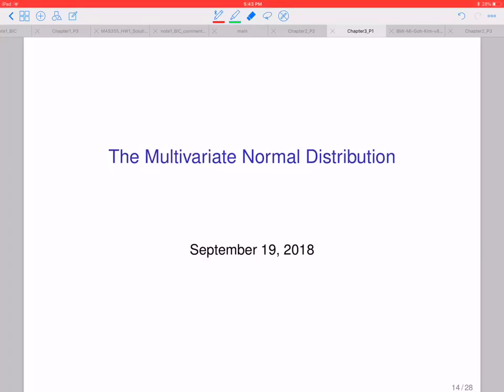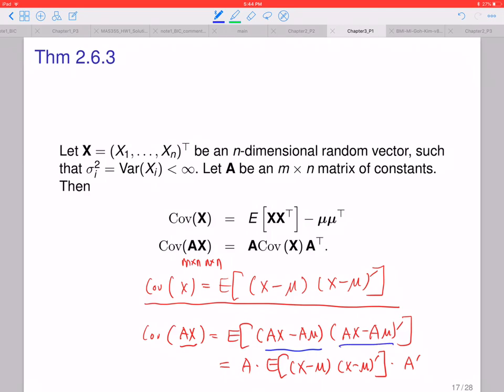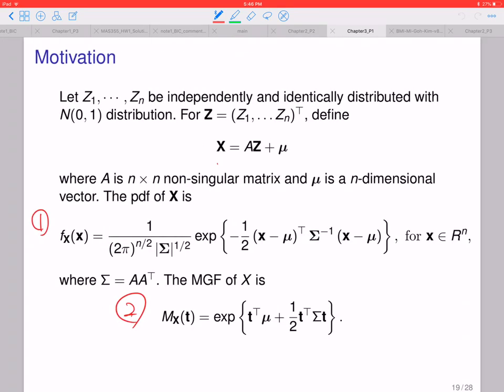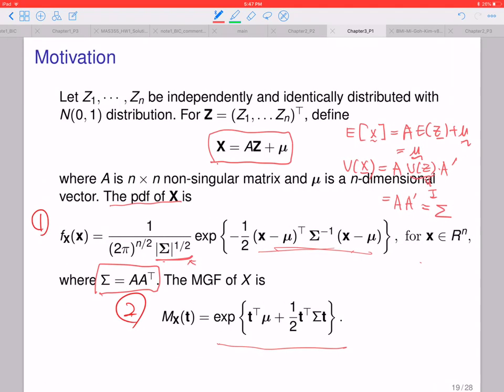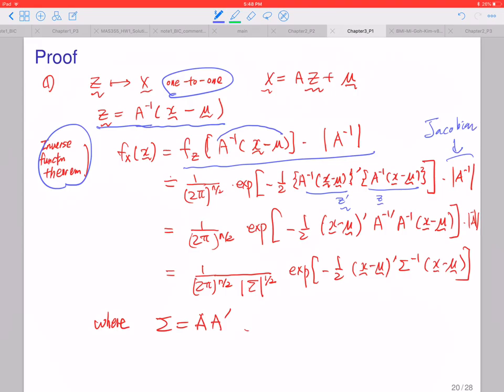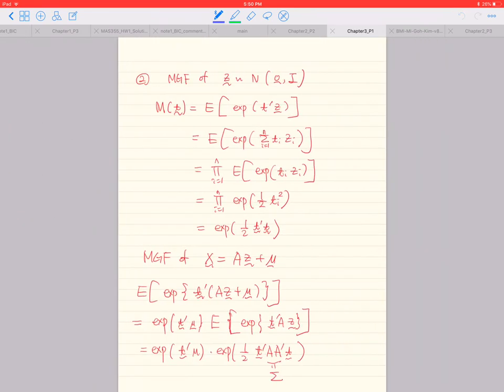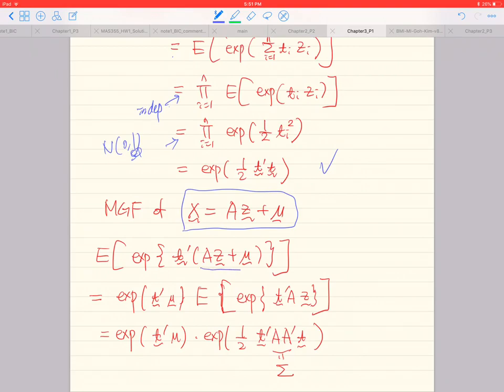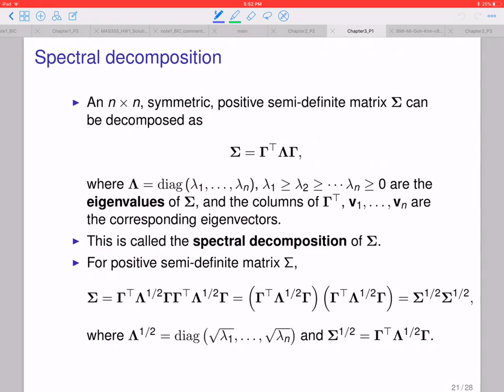MAS355 chapter 3.5 part 1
Multivariate normal distribution